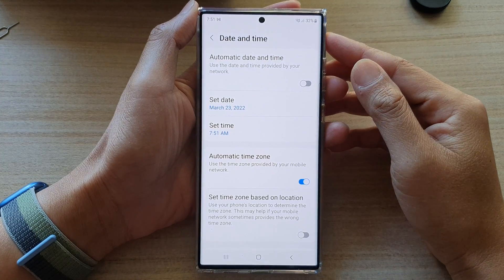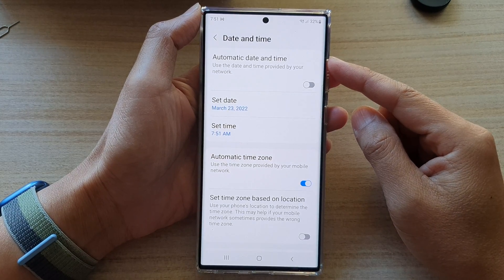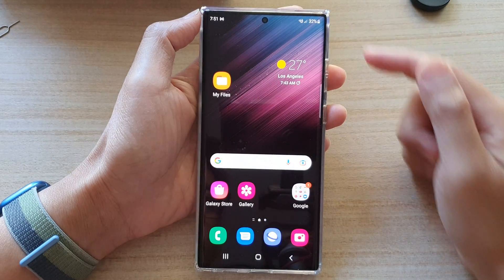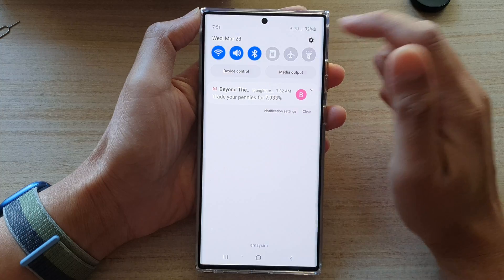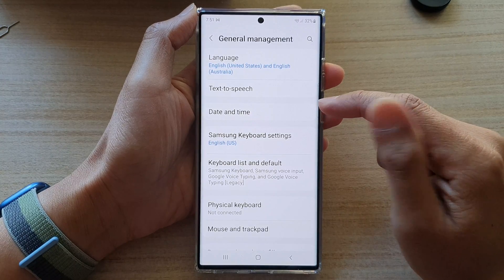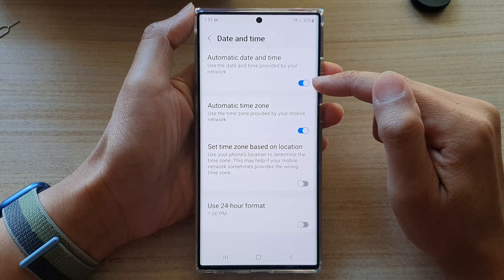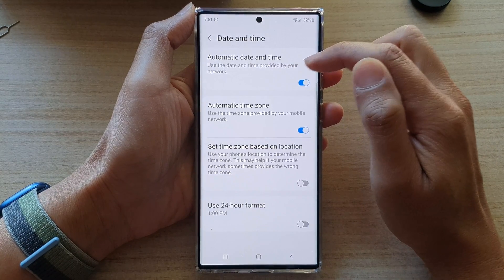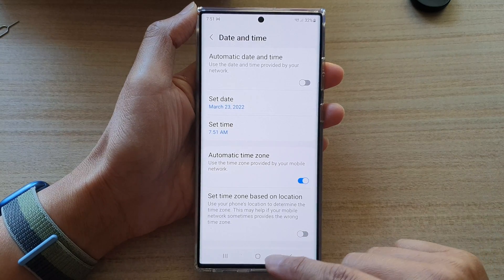Galaxy S22/S22+/Ultra: How to Enable/Disable Automatic Date & Time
Learn how you can enable or disable Automatic Date & Time on the Galaxy S22/S22+/Ultra.